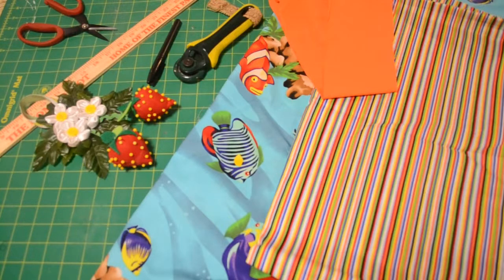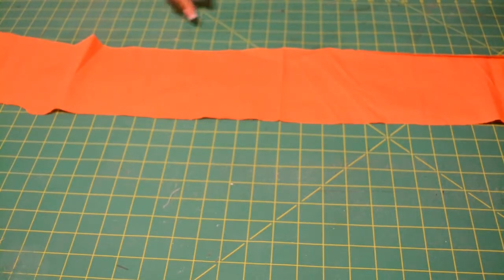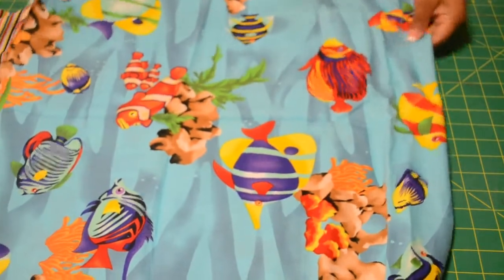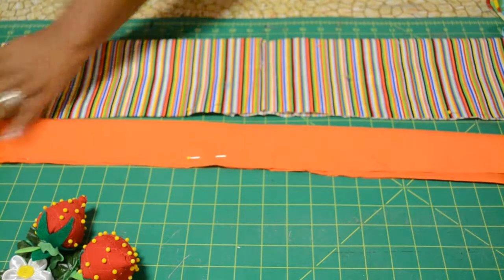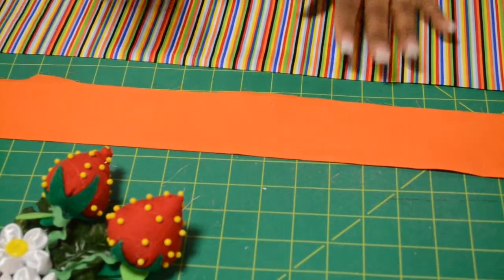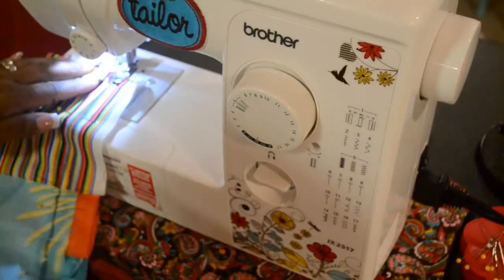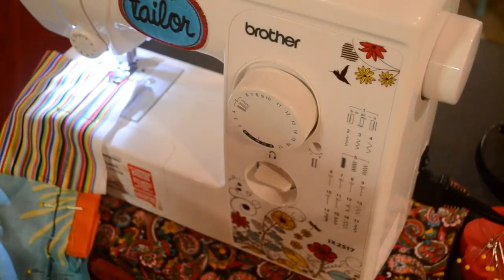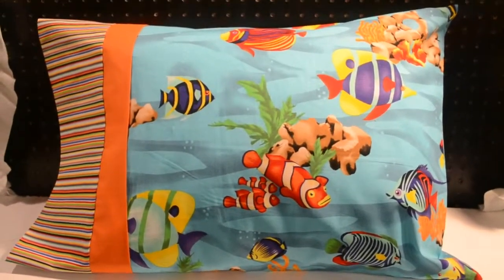Pillowcase Tutorial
Make your own pillowcases from now on!  Watch Kandia's tutorial for Sew It & Show It Workshops!

A list of supplies and other tutorials can be found at SewItAndShowIt.com